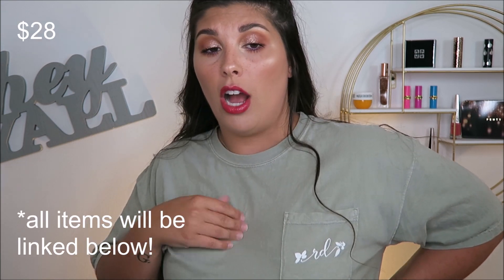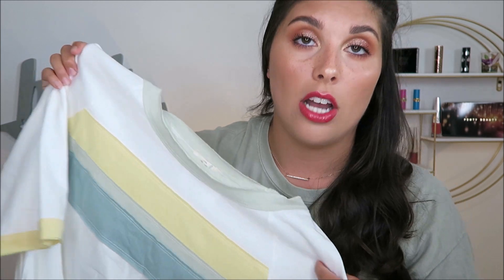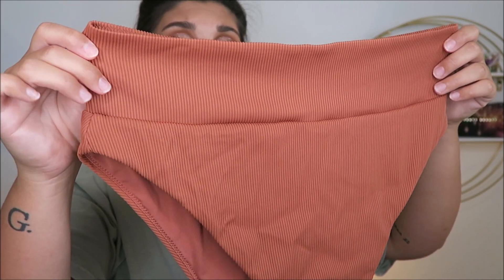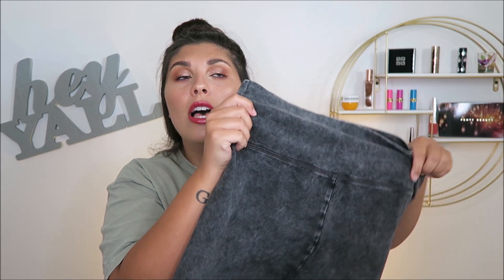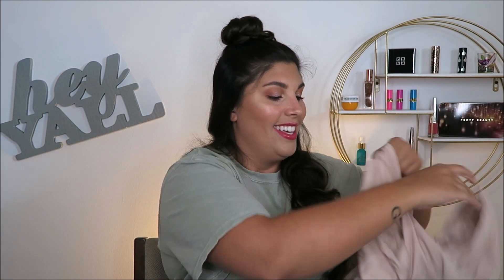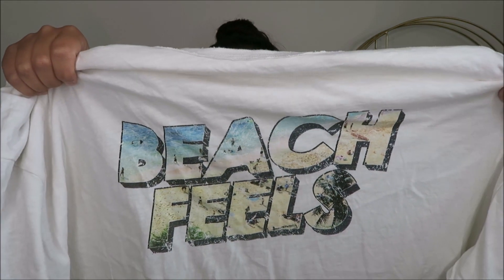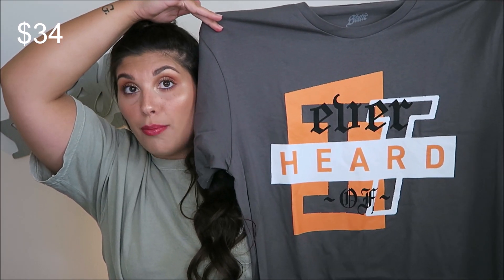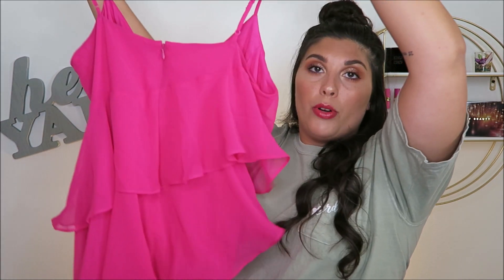CLOTHING HAUL! | Rosie Daze, Aerie, Express, Quay & More!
I wanted to share with you all the pieces that I have purchased since the start of this quarantine lol I hope that you enjoy, please "Like" the video and Subscribe to my channel before you leave! xx

Straight Cut High Waisted Bike Short (they didn't have the acid wash color but I am pretty sure this is the same pair)

Curved Cut High Waisted Bike Short - These were no longer on the website and I am devastated!!

Pink Rectangle Drop Earrings - I couldn't find these on the website but I saw them in my Express store this week!

Makeup:
Fenty Beauty Pro Filtr' Primer
NYX Can't Stop Won't Stop Foundation in Buff
Drunk Elephant Sunshine Drops
Jeffree Star Concealer in C13 and Magic Star Setting Powder in Beige
Nars Laguna Matte Bronzer
Dose of Colors Fuego Highlight
Colourpop Count Me In Blush
Elf Bite Size Shadow in Carnival Candy
Stila Glitter and Glow in Kitten Karma
Fenty Beauty Full Frontal Mascara
Elf Smudge Proof Mascara
Urban Decay Liner in VooDoo
Appeal Cosmetics Lippie in Next Level
Milani Make It Last Setting Spray

About me:
My name is Alyssa and I created this channel to connect with others who share my love of makeup and beauty! I am by no means a professional makeup artist, I just really enjoy trying out new products and techniques. I hope that you find this channel to be a safe space to connect with myself and others and share your tips as well! Thank you so much for your love and support! xx